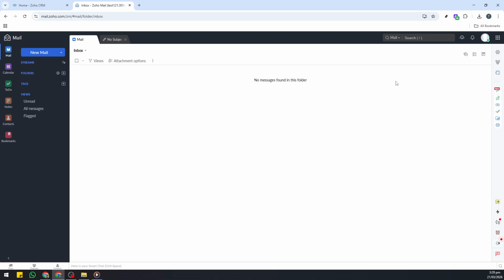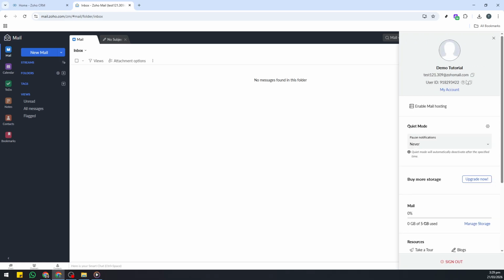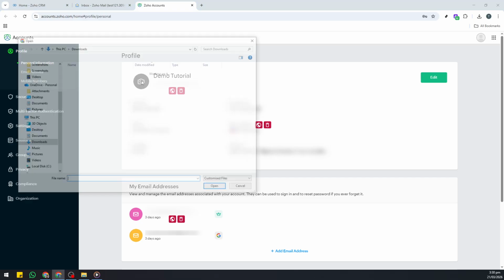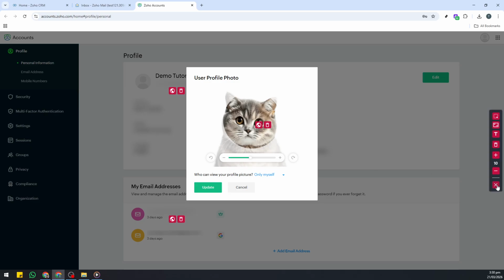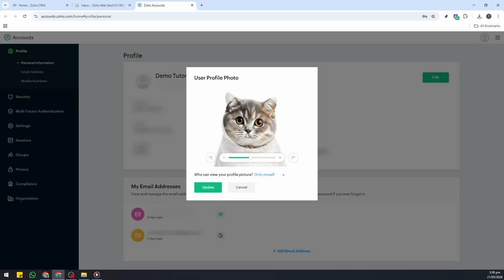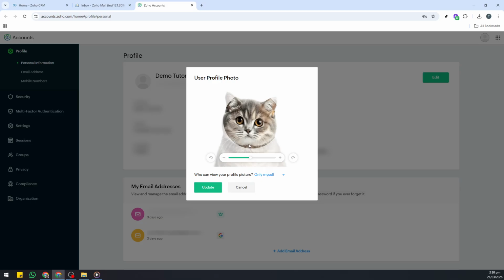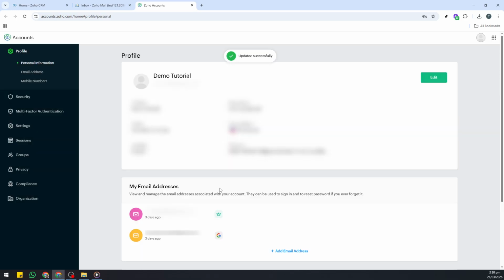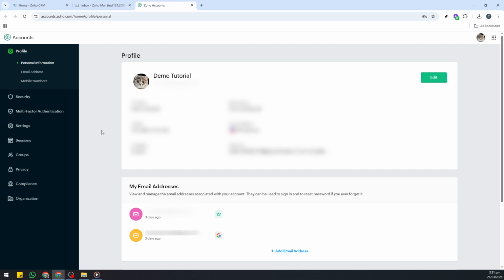How To Change Profile Picture On Zoho Mail [FAST GUIDE]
How To Change Profile Picture On Zoho Mail